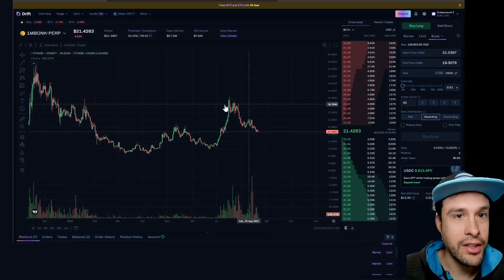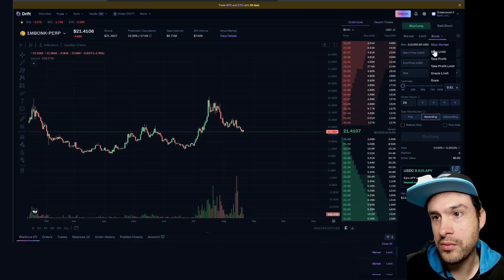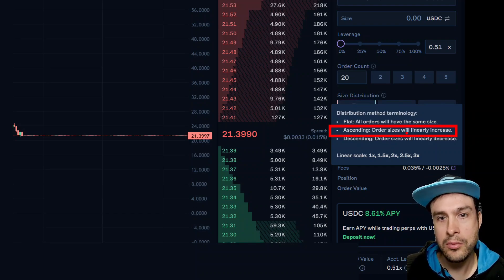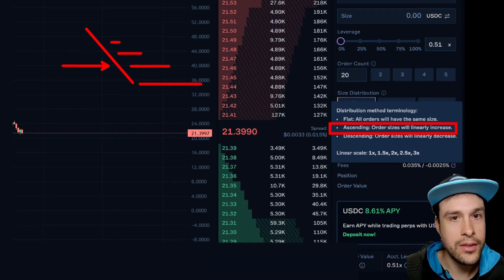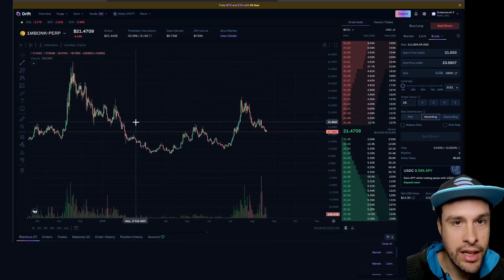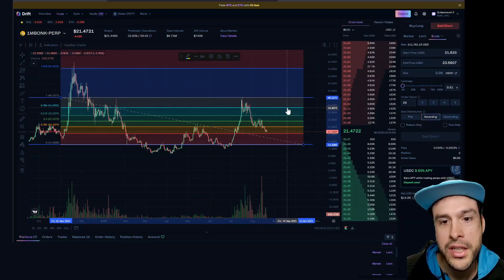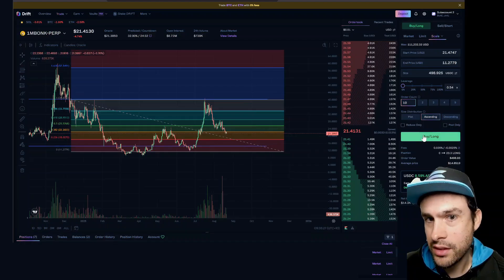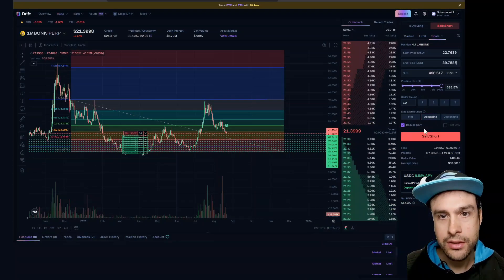🔥 Grid Trading on Solana with Drift – Scale Orders Explained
Tired of centralized grid bots? 🚫
In this video, I break down Drift Protocol’s Scale Orders and show you how to trade ranges like a pro — fully decentralized on Solana. Whether you’re stacking buys in a choppy market or laddering out profits, Drift’s ascending & descending scale orders give you an edge no CEX grid bot can match.

👉 Learn how to:

Set up grid-like strategies directly on Drift

Use ascending & descending orders to optimize entries & exits

Trade sideways ranges with DeFi precision

If you’ve used Pionex or other grid bots, this is the next level.